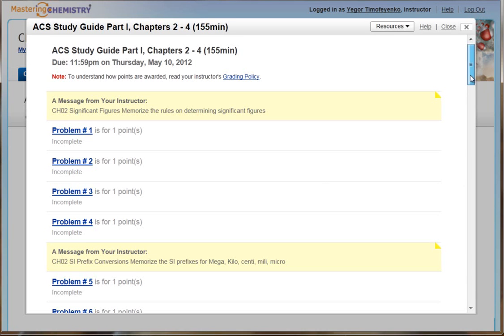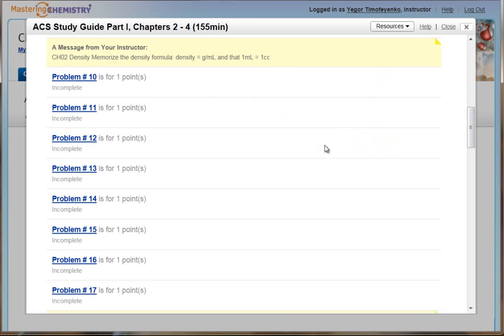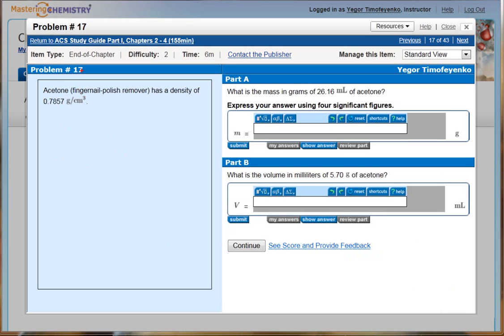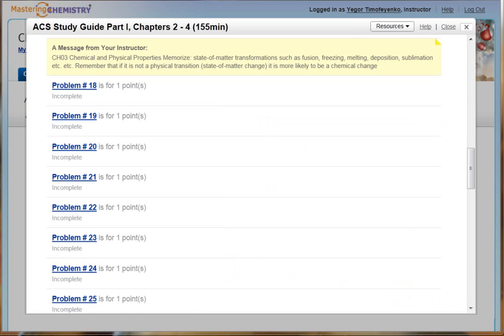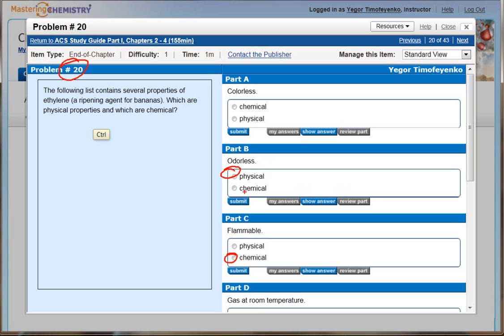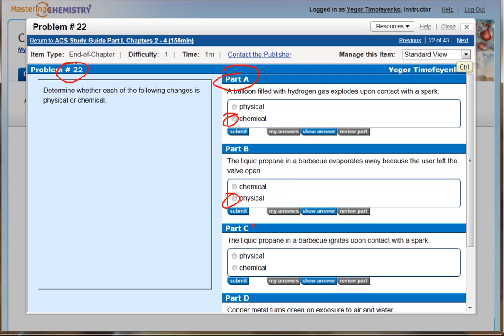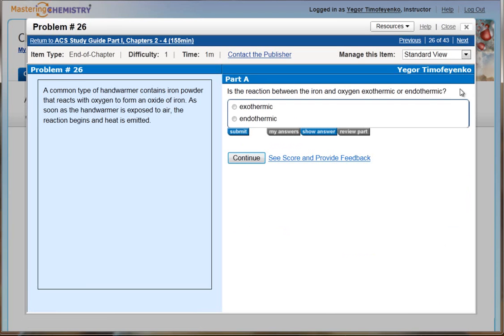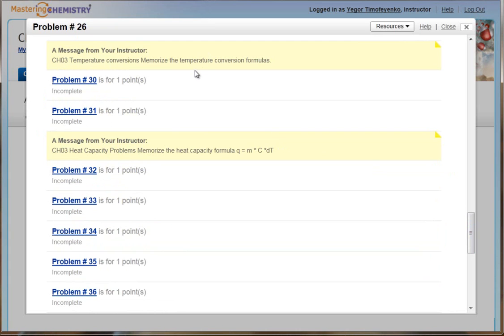ACS Study Guide Part 1.2 - Density, Physical and Chemical Properties.wmv